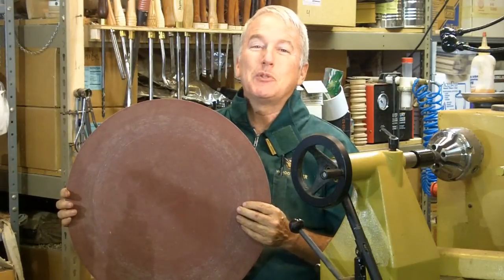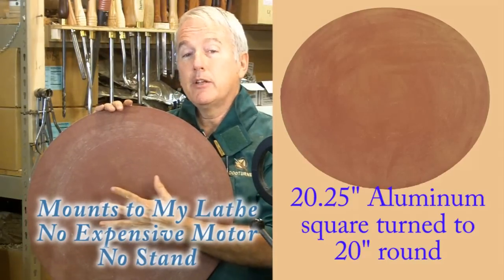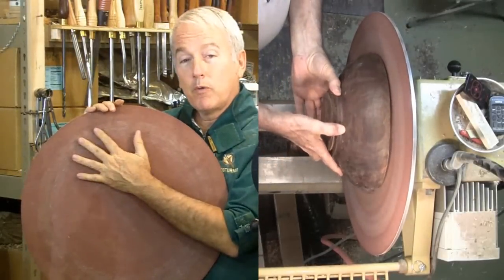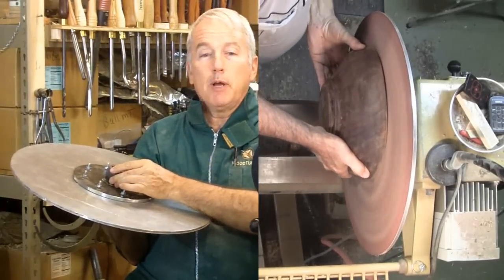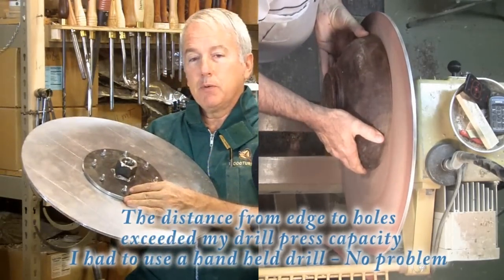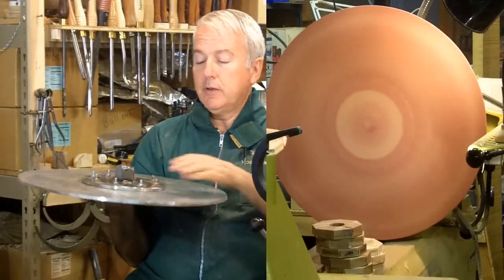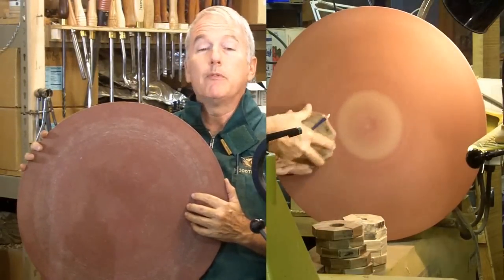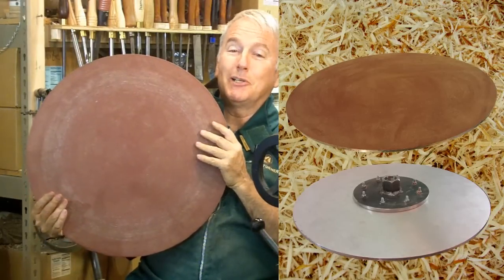Giant Sanding Disc Offers Options For Woodturning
I ordered a piece of 1/4" thick aluminum 20.25" square allowing a little bit for truing the shape. This is the maximum that can fit on my Powermatic 3520 lathe. for about $62. The aluminum plate is bolted to an 8" steel faceplate. Howard Borer, a member of Cascade Woodturners, made the faceplate for me; they are available from woodturning mail order companies. Make sure you fit your spindle.
I ordered my sandpaper discs from Amazon - Woodstock D1342 20-Inch Diameter PSA 60 Grit Aluminum Oxide Sanding Disc, 2-Pack by Woodstock.
Fortunately, Howard also helped me saw the aluminum into a circle. After sawing, we mounted it to a lathe and trimmed the outer edge with a heavy woodturning scraper at very slow speed.
After returning home to my lathe, I checked for run out and added a small shim cut from a can of 7 Up soda between the faceplate and the aluminum.
Another plus over a commercial disc sander (other than the high cost) is that I can use the entire disc surface on my lathe - no part of the disc is covered by a table. Plus, I don't have precious shop floor space taken up by a monstrous 20" stationary sander; I do have a 12" stationary sander.
I use the sand disc to flatten rims and bottoms of green turned bowls and to flatten segment rings for segmented projects.